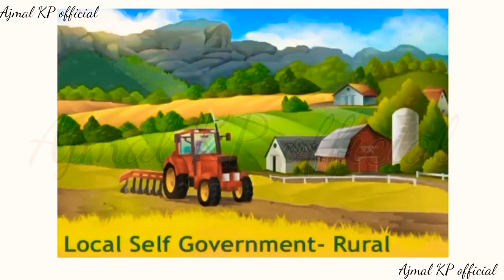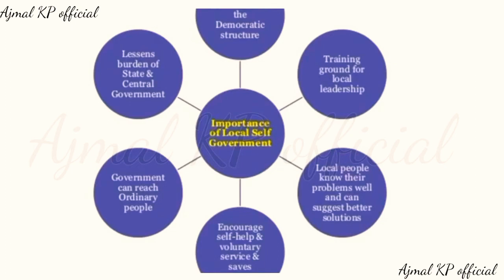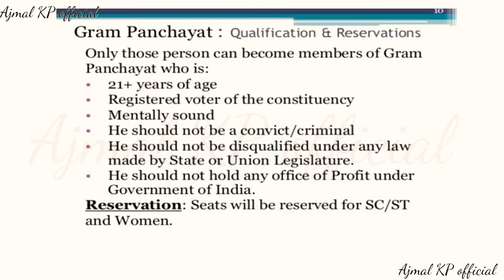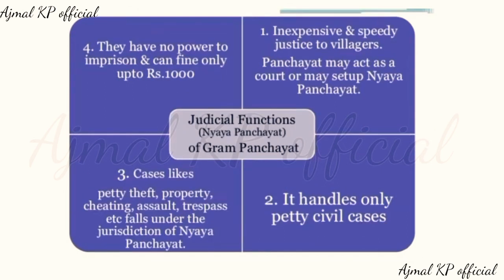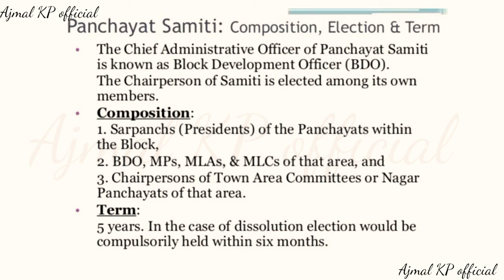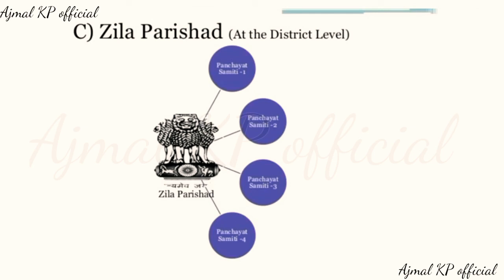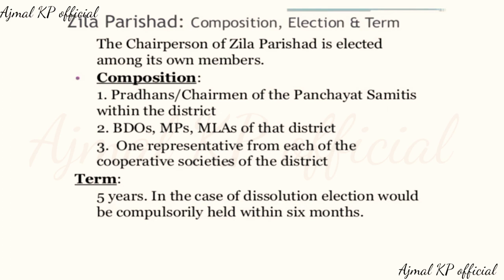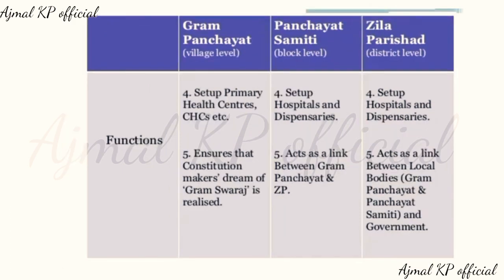Local Self Government | Rural